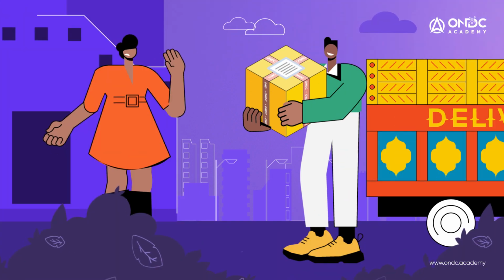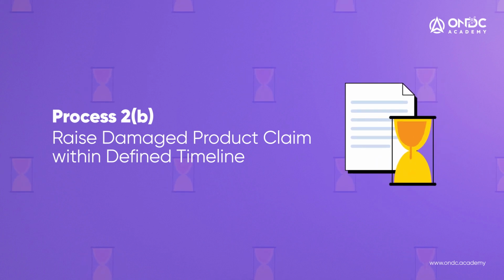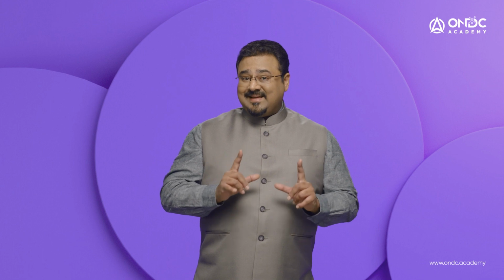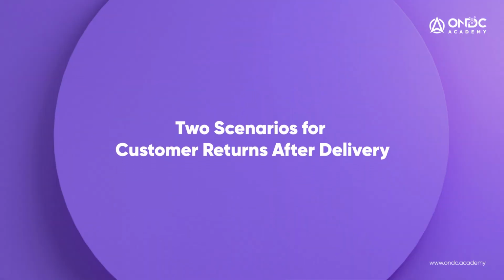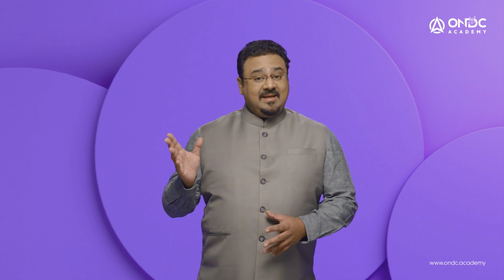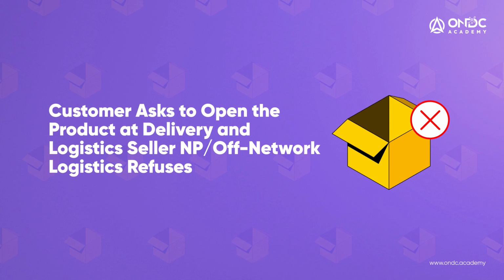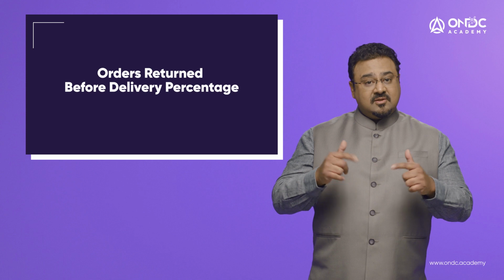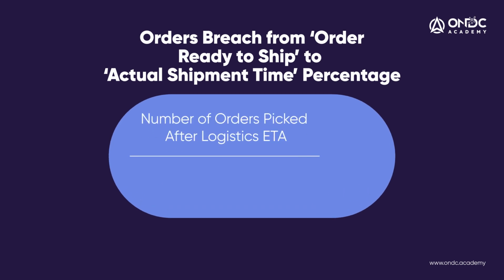[D] Ch.4 (English) Managing Returns | Order Management System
Customers often return goods for various reasons. In this video, we’ll learn what types they fall under, why they happen, and how to prevent them so you can reduce returns and enhance customer satisfaction. Let's dive in and discover effective strategies for managing returned products.

0:00 - Types of order returns
1:37 - Guidelines to follow
3:53 - Reducing customer returns
4:07 - Reasons and solutions for returns after delivery
9:05 - Reasons and guidelines for returns before delivery
11:53 - Measuring the performance of your seller network
14:23 - Important things to note

Welcome to the 'Seller NP Excellence Video Learning Series'. This series is curated for Seller Network Participants who are currently live on the Network or in the process of integrating with the ONDC Protocol.

If you're interested in becoming a Seller Network Participant in the ONDC network, this video series will give you an overview of the responsibilities involved. To join as a Seller Network Participant,